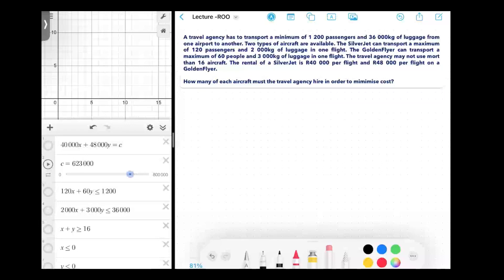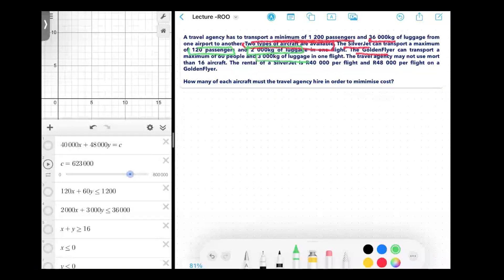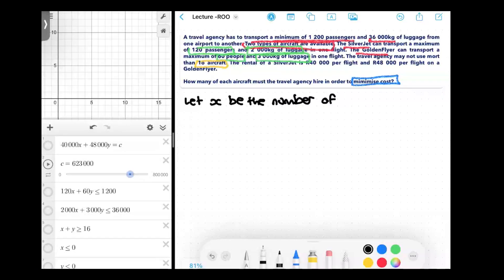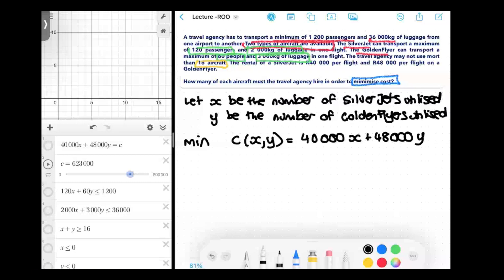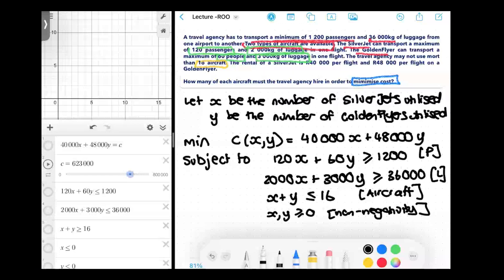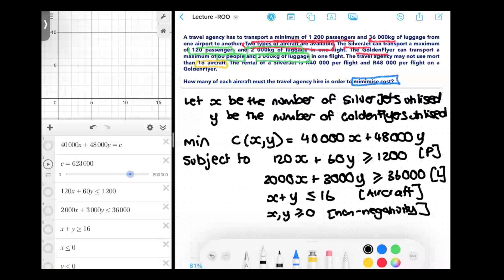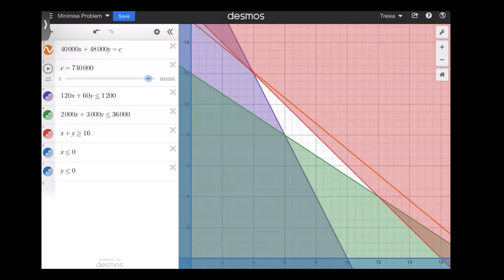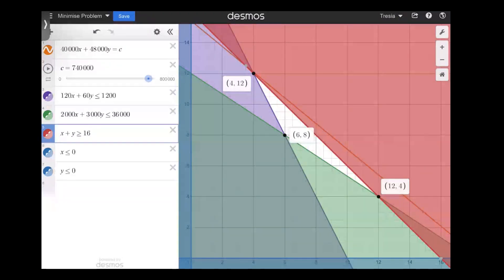Range of Optimality ROO for a Minimisation Example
Note this is an edited piece from a teams lecture for my MACV101 class of 2023